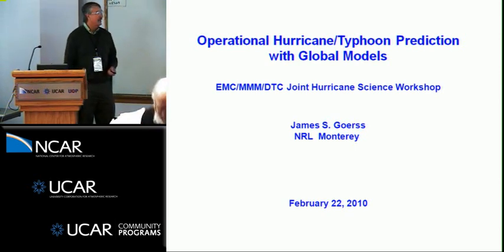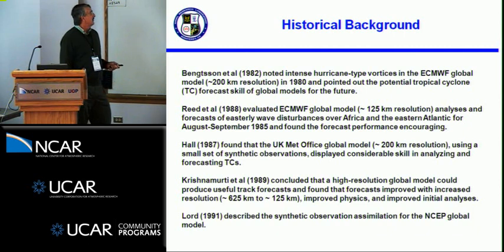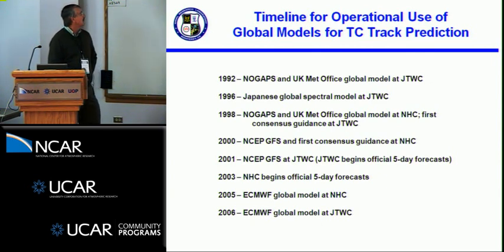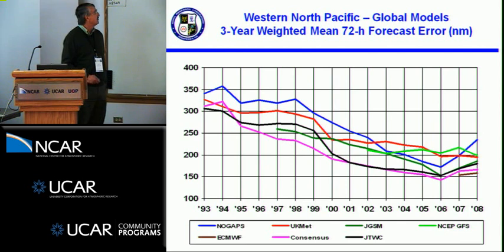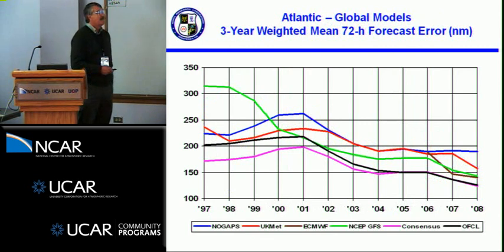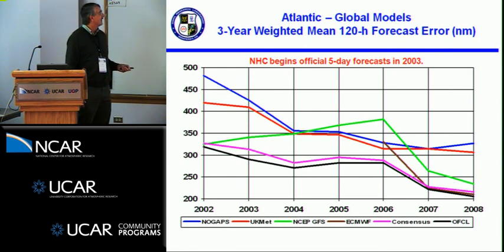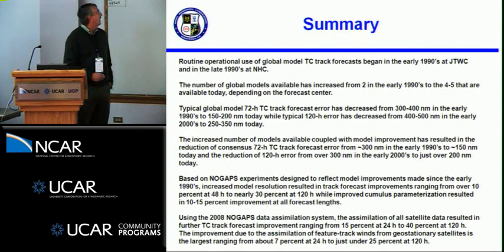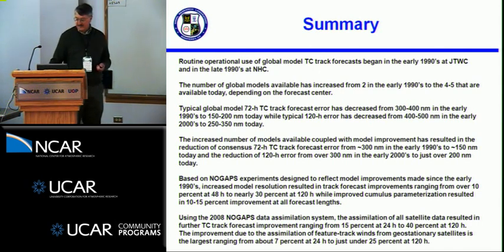Jim Goerss - Operational hurricane prediction with global models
EMC/MMM/DTC JOINT WRF FOR HURRICANES WORKSHOP
This 2010 workshop involved scientific talks on the evolution of hurricane science, the advancement of observations and modeling systems that has occurred over the past two decades, plus a summary of the major challenges remaining in numerical hurricane prediction.